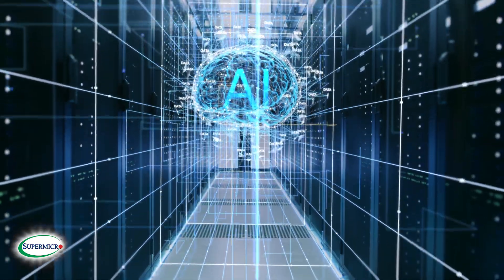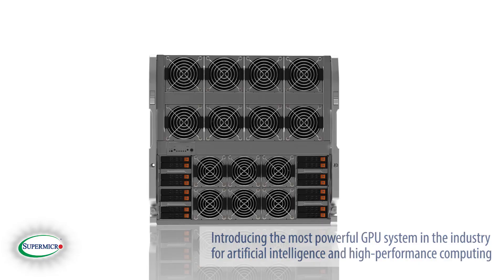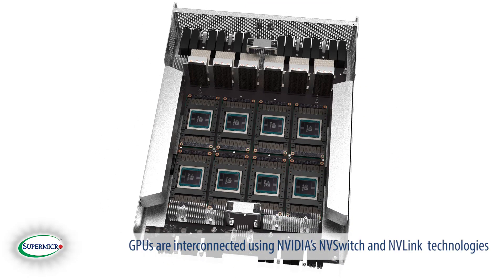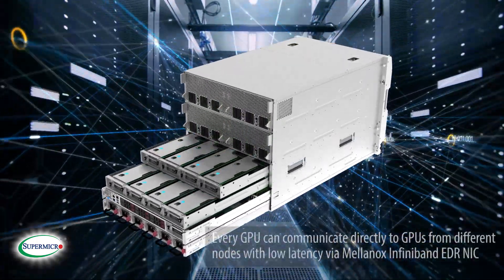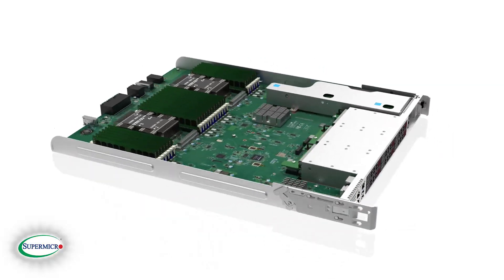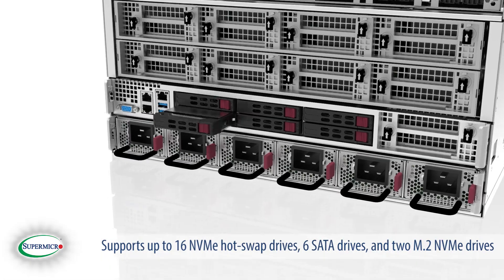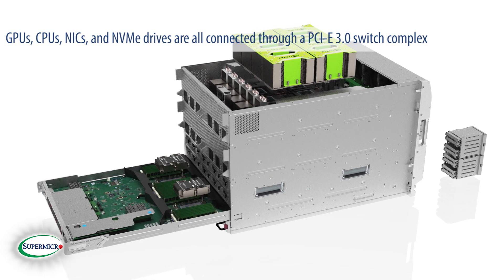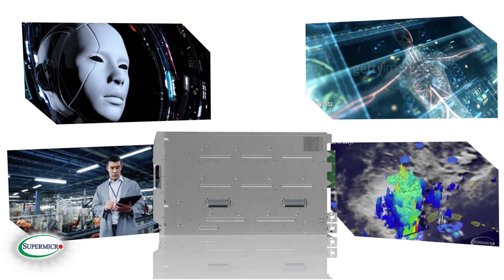Supermicro SuperMinute: 10U GPU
As deep learning models continue to increase in size and complexity, the industry is looking for more and more computational capability. To meet the needs of data scientists, we are introducing the most powerful GPU system in the industry for artificial intelligence and high-performance computing.